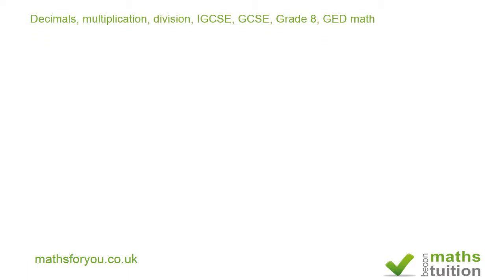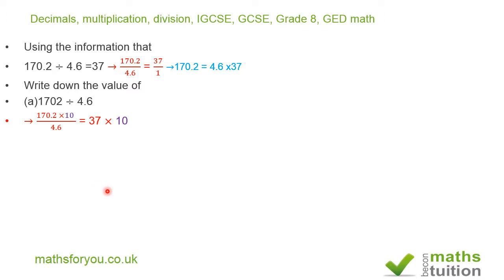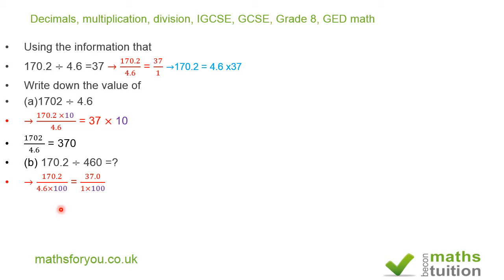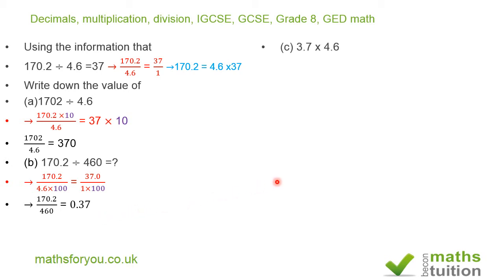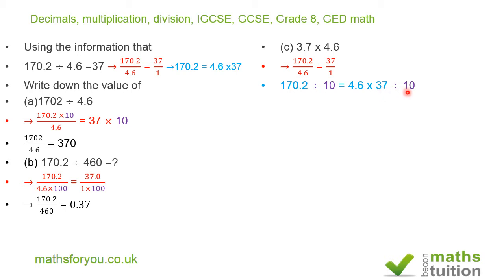Decimals, multiplication, division, IGCSE, GCSE, 8th Grade, GED math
Multiplication and division of numbers by 10, 100 and 100. This is a grade C type of question in iGCSE and GCSE. It is also suitable for grade 8 and GED maths.